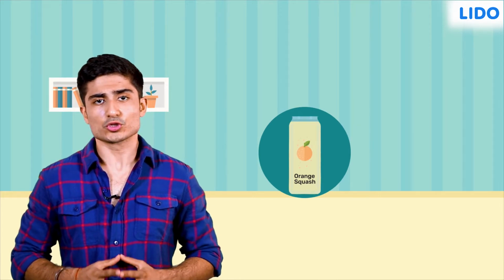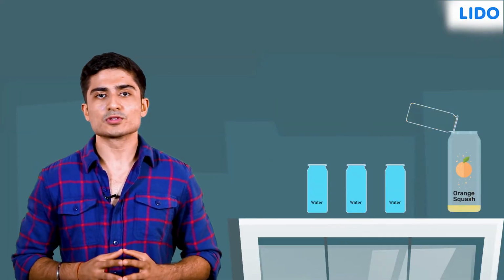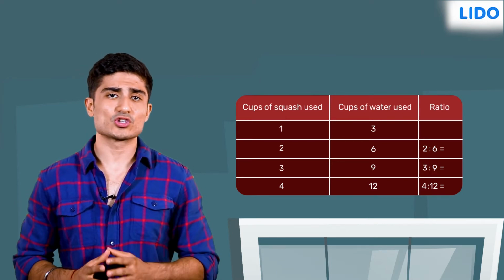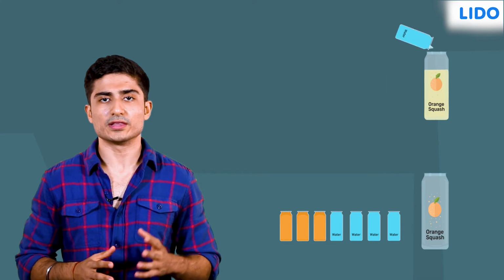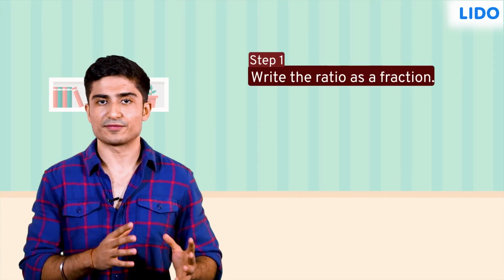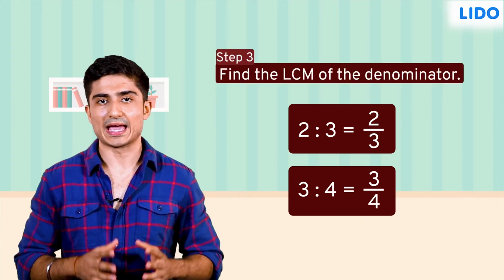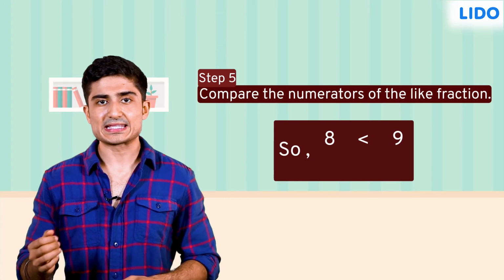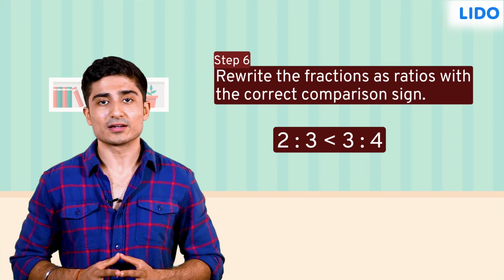Equivalent ratios and comparing ratios | Direct and Inverse Proportions | Class 8 Math ICSE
✔️ Class: 8th
✔️ Subject: Math
✔️ Chapter: Direct and Inverse Proportions
✔️ Topic Name: Equivalent ratios and comparing ratios

The term "ratio" refers to the numerical connection between two amounts or figures. In arithmetic and everyday life, the concepts of ratio, proportion, and variance are critical. Equivalent ratios are those that have the same value when simplified or lowered. In other words, if one ratio can be stated as a multiple of the other, they are deemed comparable. A ratio is a quantitative relationship between two amounts or numbers, and when three or more quantities are involved, a comparison of ratios is required.